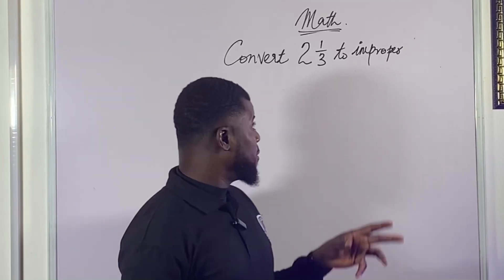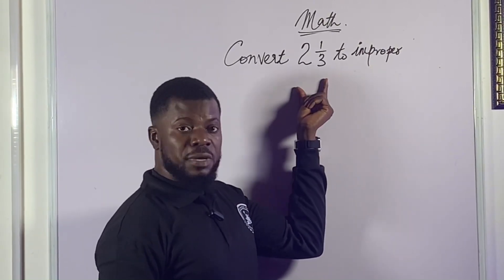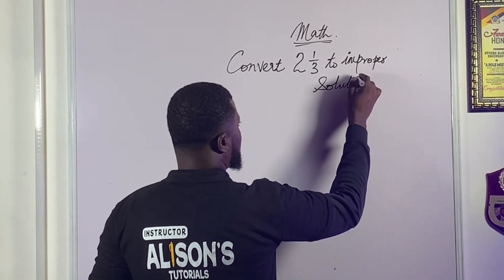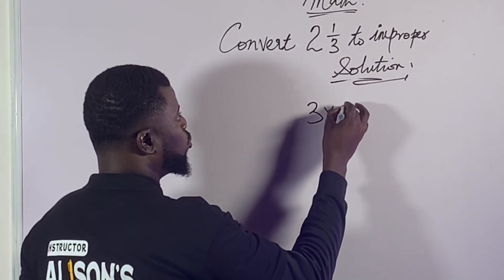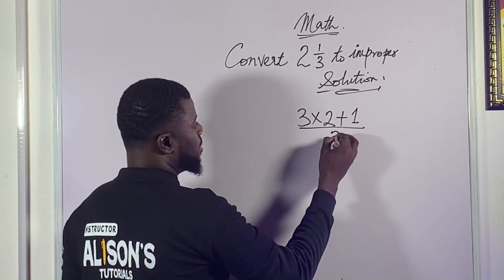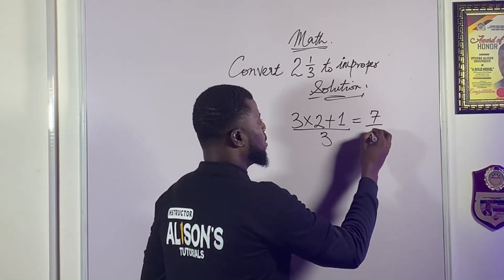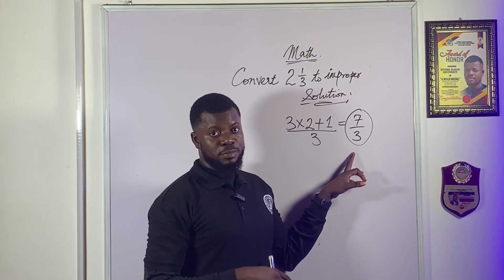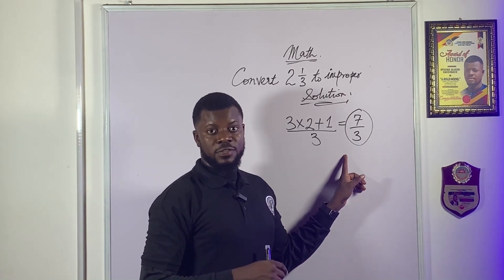How To Convert Mixed Fractions To Improper Fractions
Welcome to another engaging math tutorial! In this video, we’ll learn how to convert the mixed number 2 1/3into an improper fraction.

This skill is essential for anyone looking to deepen their understanding of fractions, whether you're studying for exams or just want to enhance your math skills.

I’ll guide you through the conversion process step-by-step, making it easy to follow along.

Plus, at the beginning of the video, I pose an interesting question: Is it possible to convert a mixed fraction into a proper fraction?

I’d love to hear your thoughts, so please share your answers in the comment section below!

And to my returning subscribers, thank you for your continued support!

Together, let’s make learning math fun!